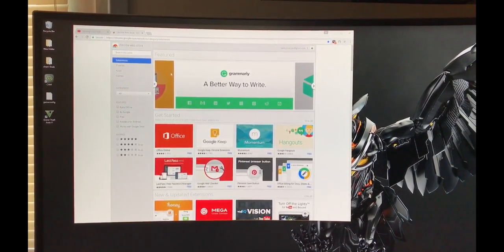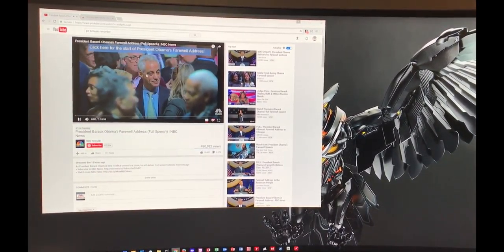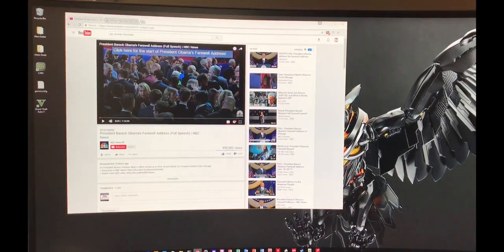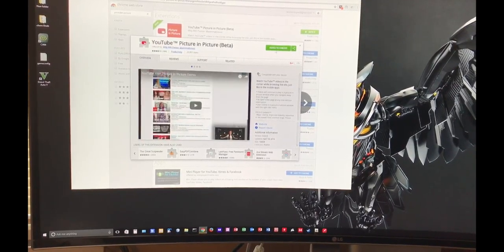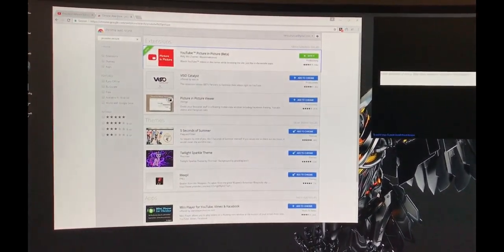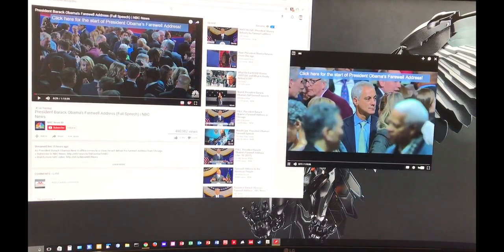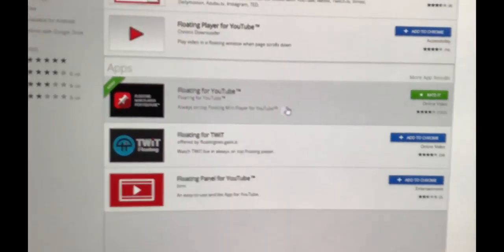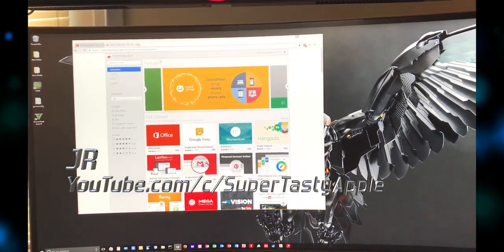Picture in Picture on PC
a guide to have picture in picture (PIP) on PC.